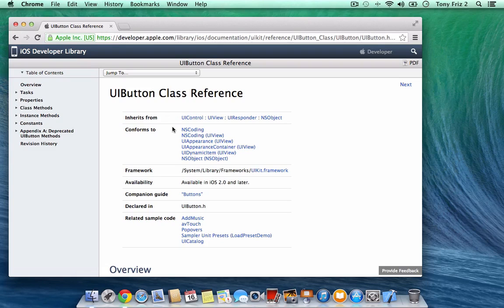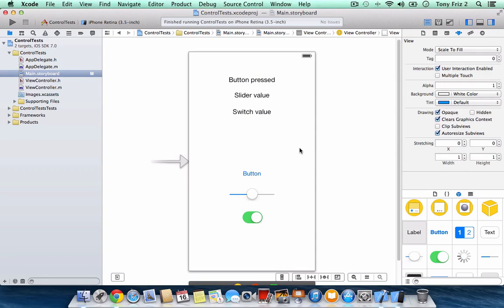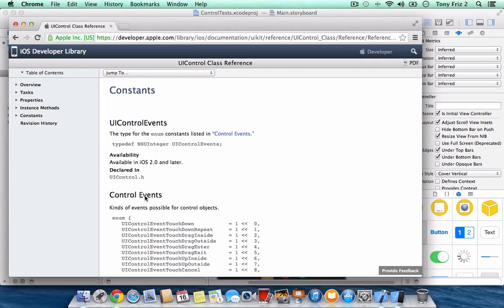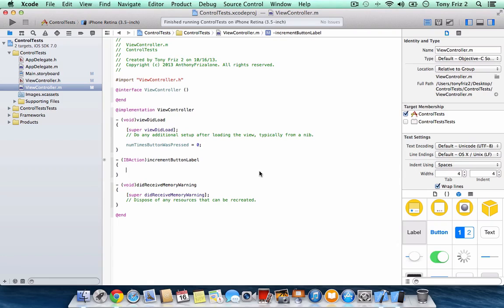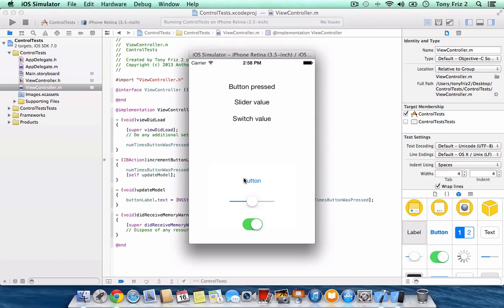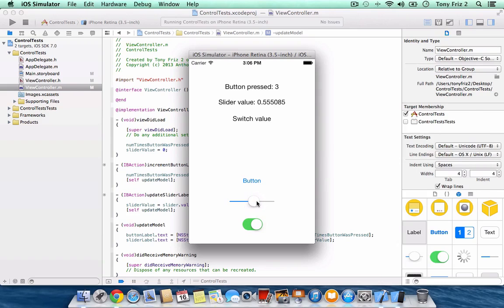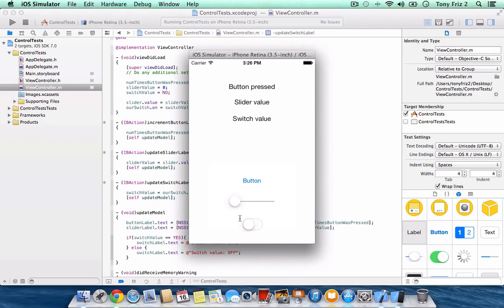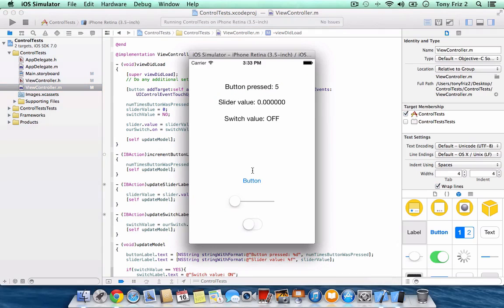iOS SDK 7 Tutorial - UI Controls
Learn to use UI controls to incorporate user interaction.